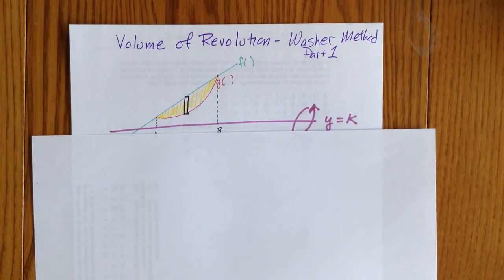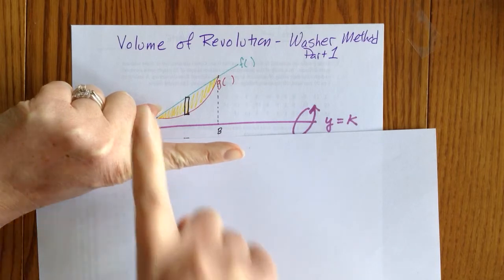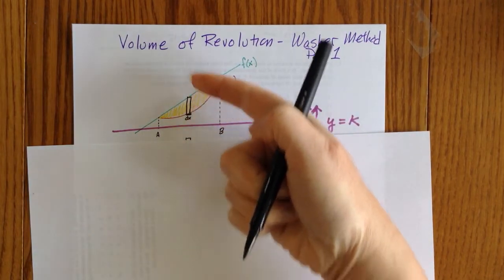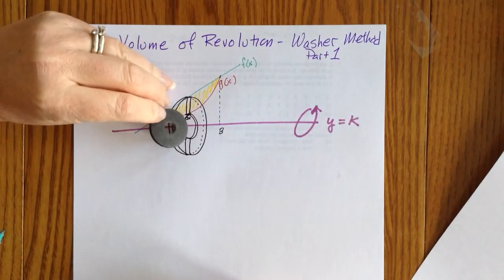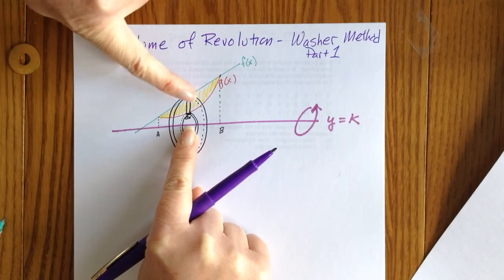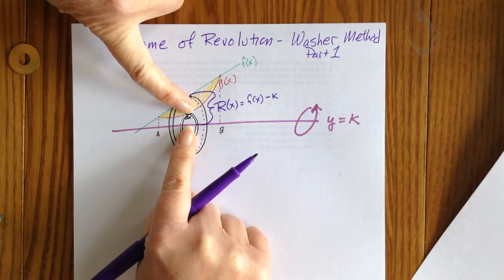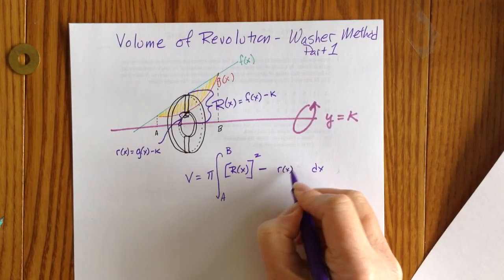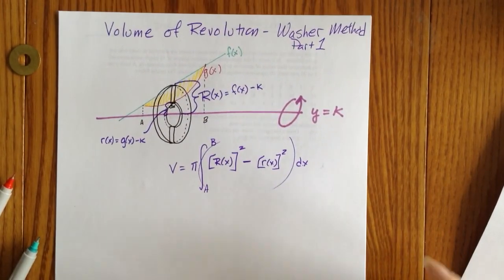Volume of Revolution Washer Method Part 1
How to set up an integral to find Volume of Revolution Washer Method with respect to x.